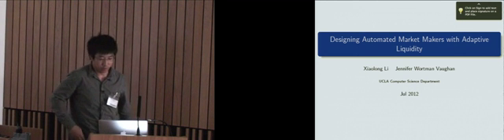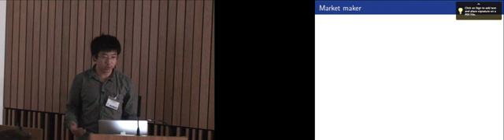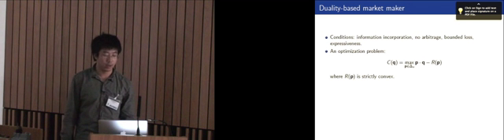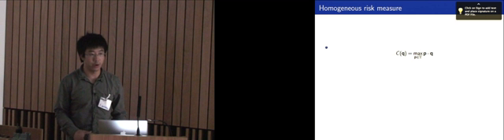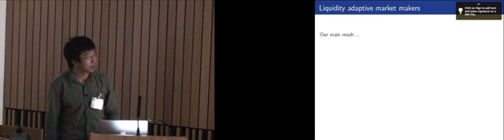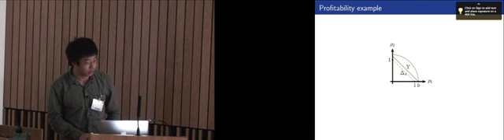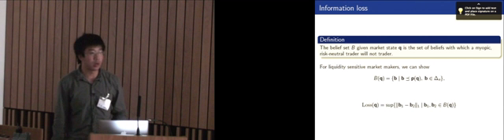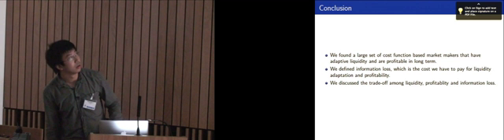ICML 8 - Designing Duality-Based Market Markers with Adaptive Liquidity - Xailong Li